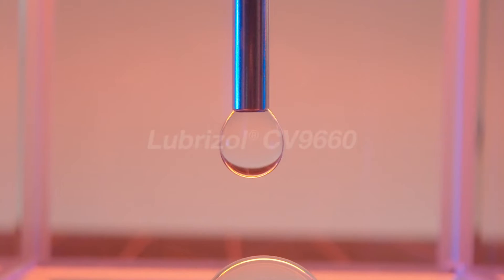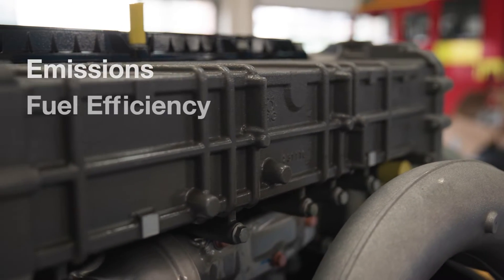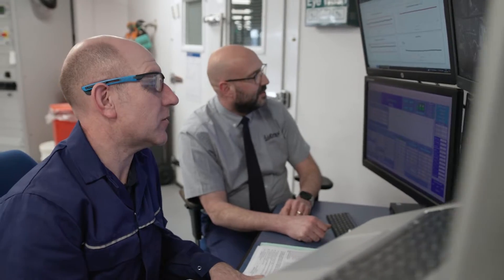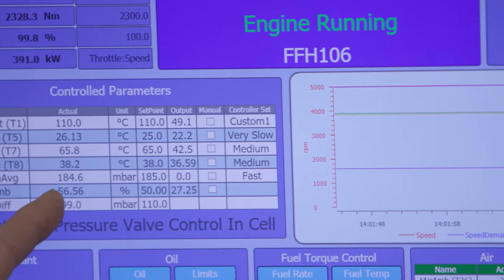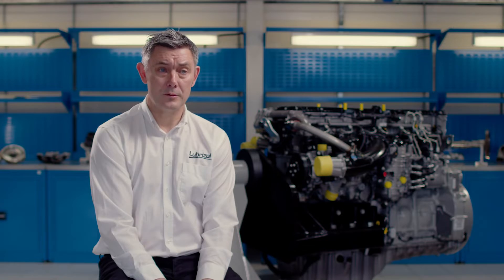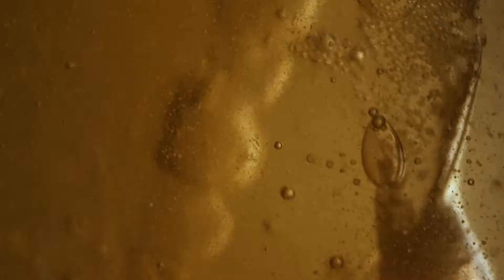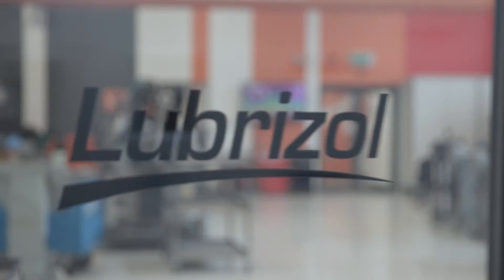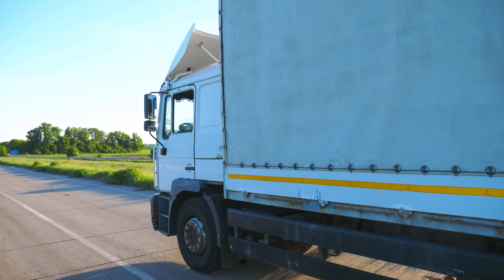Lubrizol CV9660 benefits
Engine lubricants that achieve a passing result in the OM471, Daimler's latest durability test, must be correctly formulated to ensure they deliver the performance and protection demanded for today's modern heavy duty diesel engines.

Surpassing the performance demands of the OM471 test allows oil marketers to offer higher-performing lubricants that exceed the new specifications. This provides additional protection and performance benefits to heavy duty commercial vehicles worldwide.

Our additive technology is designed with the OEM in mind, delivering exceptional performance in the latest engine hardware and severe operating conditions. As a result, we have obtained outstanding results and offer a comprehensive range of OEM and industry credentials and approvals.

Our team outlines more about the OM471 engine test and the benefits Lubrizol® CV9660 offers in this video.